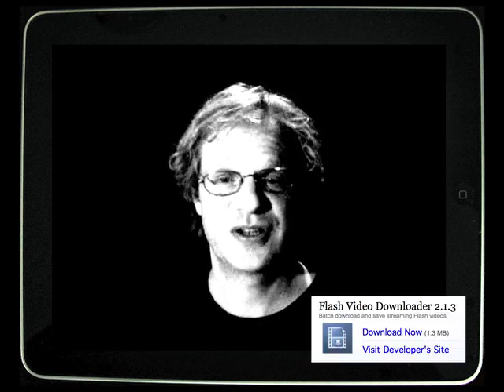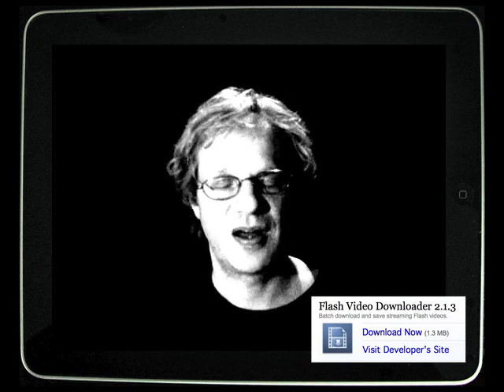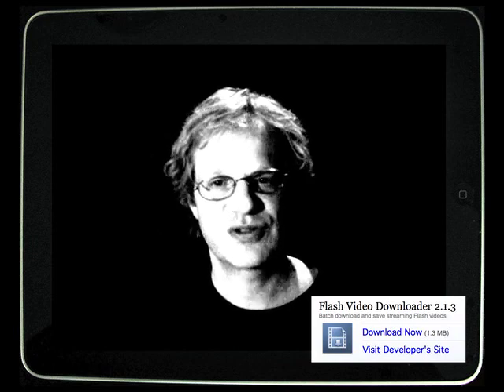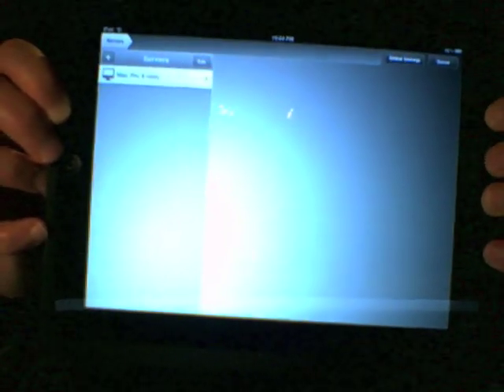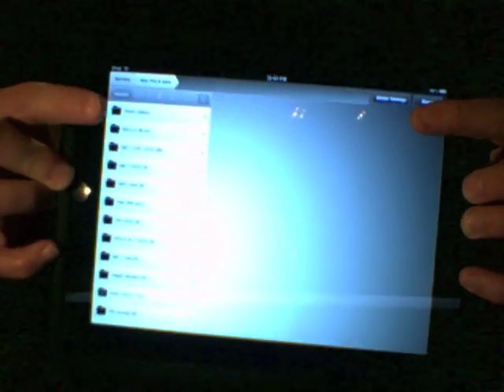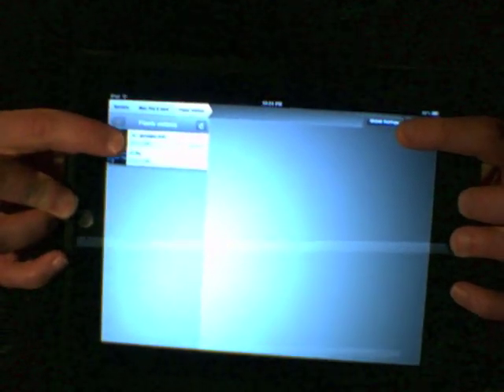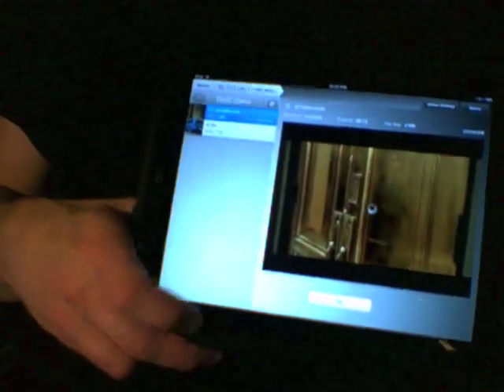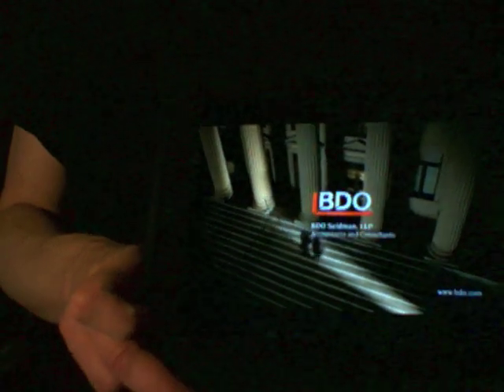Play Flash videos on the iPad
Air video is available on the itunes app store and flash downloader 2 is available at
also "real player" for mac is very good for downloading flash videos as well with its real player downloader. In fact it was able to grab a few videos that FVD2 could not access.